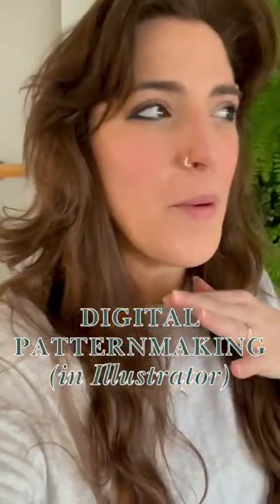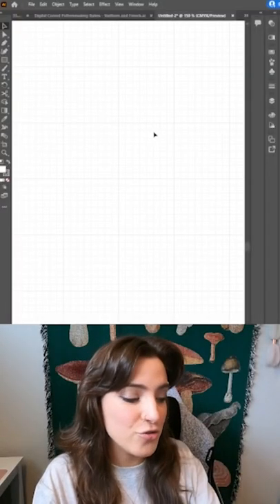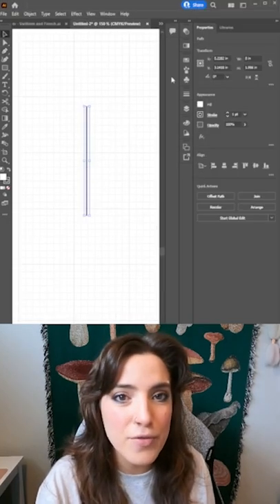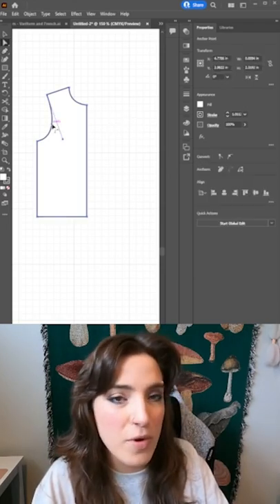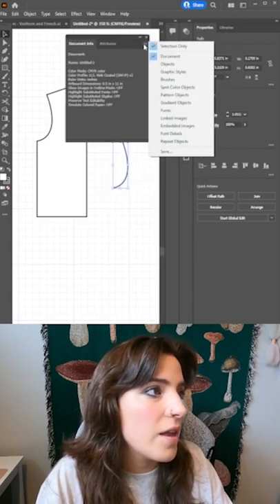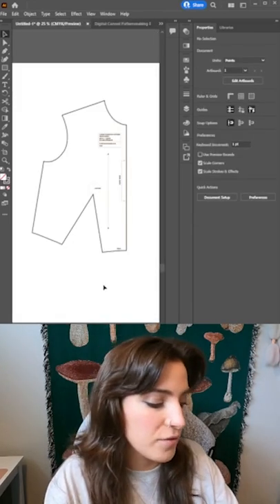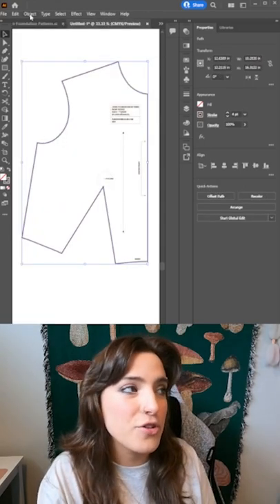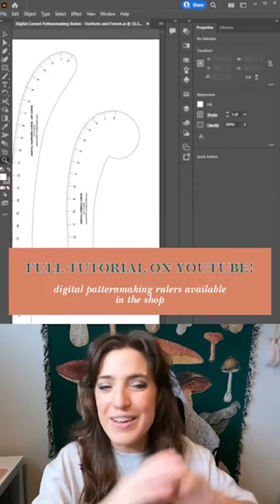How to create sewing patterns in Illustrator!